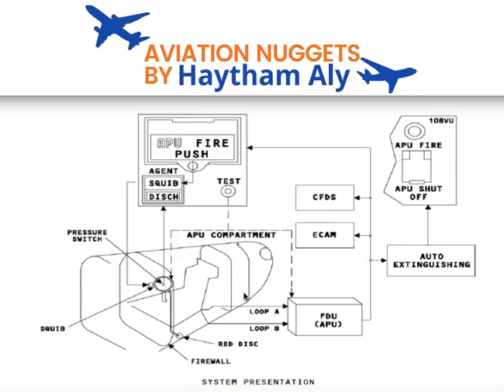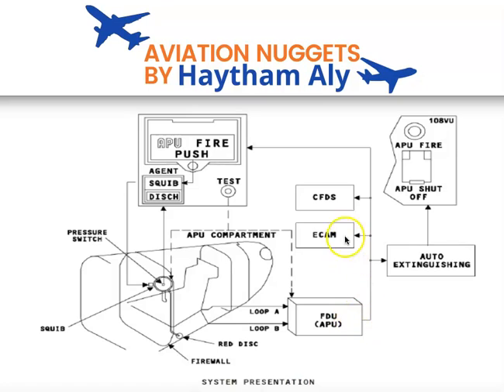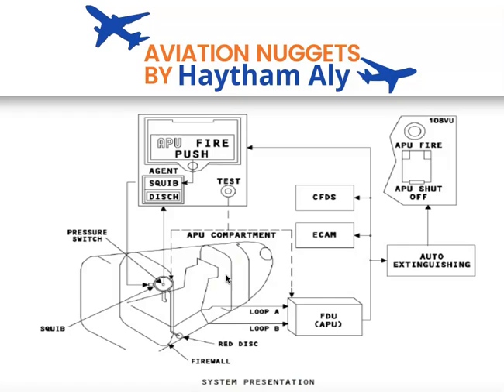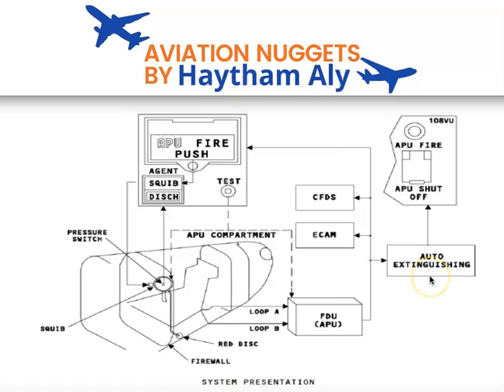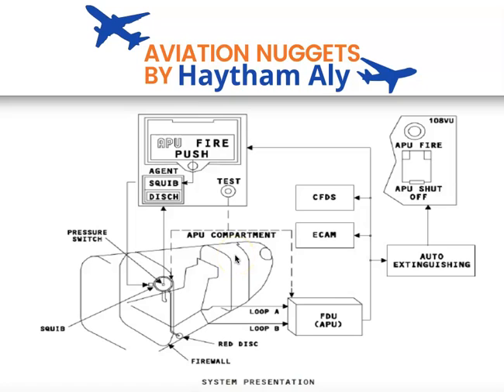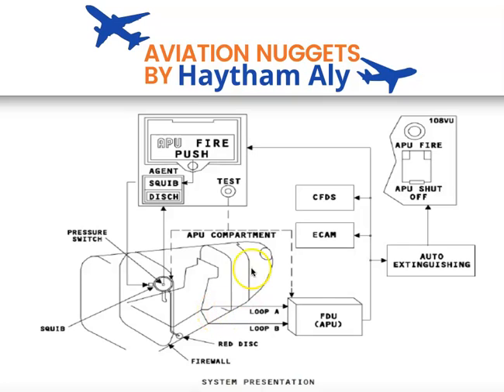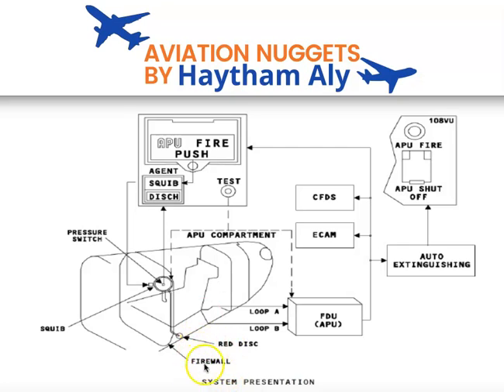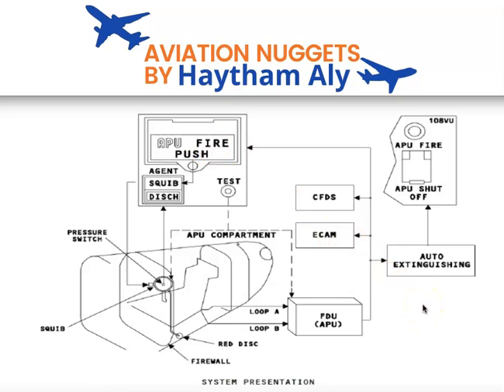fire protection system aviation_nuggets by @Haytham_Aly for pilots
in these short minutes we will speak about the app of the airbus a320 fire protection system , also we speak about the auto extinguish system happen on the ground that will isolate and shut down the apu on ground and automatically deploy the fire bottle.